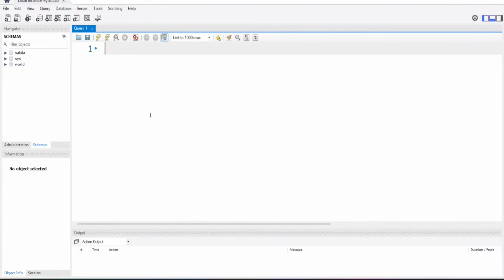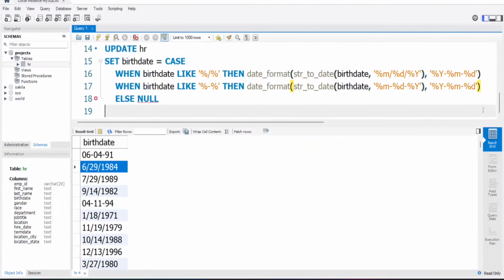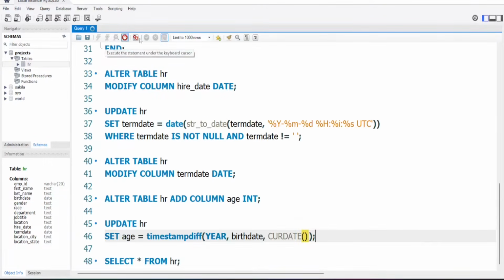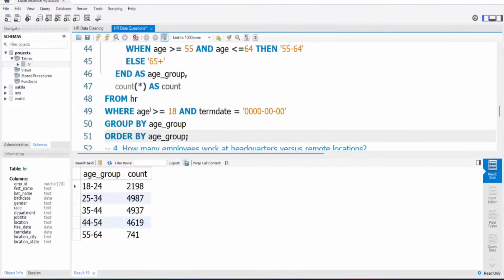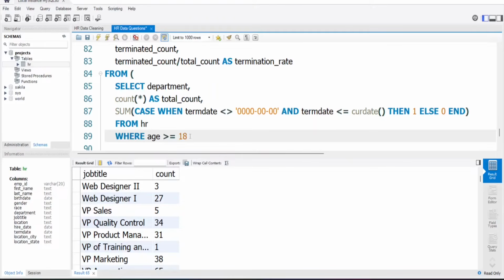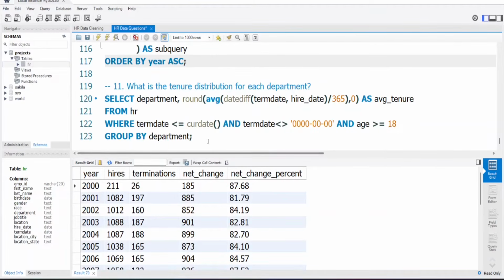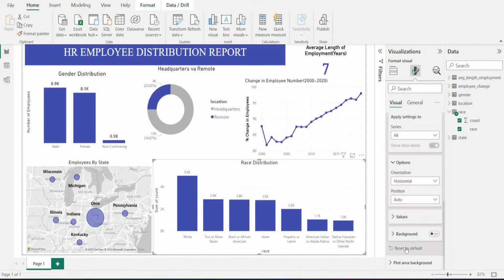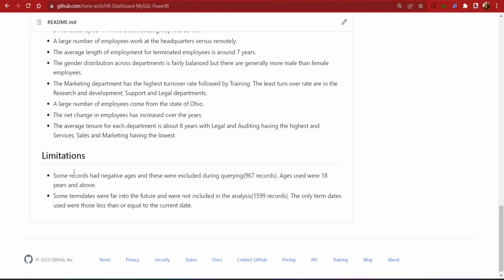SQL & PowerBI Portfolio Project for Data Analysts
Get certified as a data analyst with DataCamp

This is majorly a data cleaning and analysis in MySQL guided project and can also be done in PostgreSQL.

While doing this guided project you will learn how to do data cleaning and analysis in MySQL. You will learn how to convert dates, how to use subqueries and filters in your data to get correct outputs. The query results are saved as csv files to be used later on in creating a simple PowerBI dashboard.

00:00 Importing Data
02:10 Dataset walkthrough
05:05 Data Cleaning
27:21 Analysis
01:00:15 Visualization in PowerBI
01:22:48 Upload to Github

Some of the links on this channel are affiliate links, meaning that, at no additional cost to you, I will earn a commission if you click through and make a purchase. I only recommend products or services that I personally use and believe will add value to you. Thank you for being so supportive!